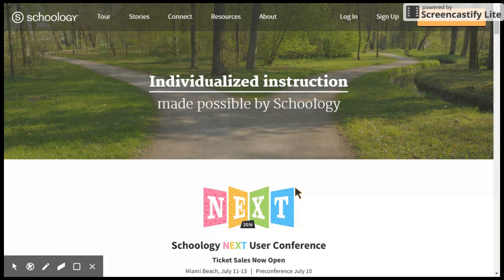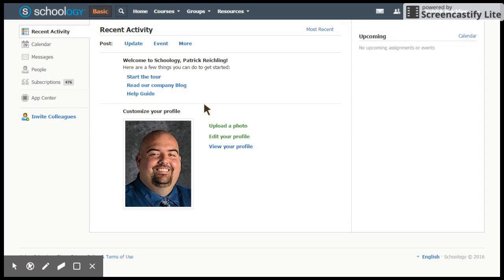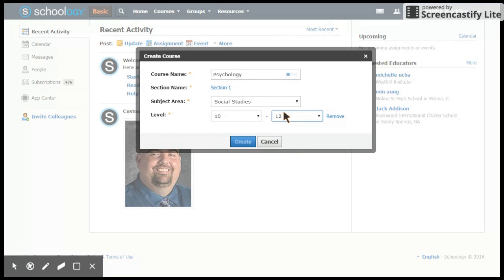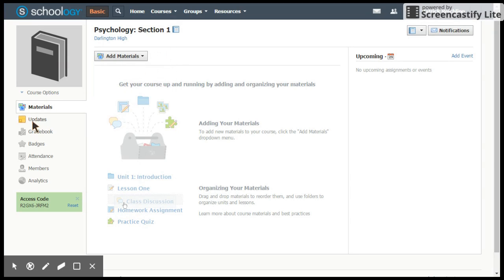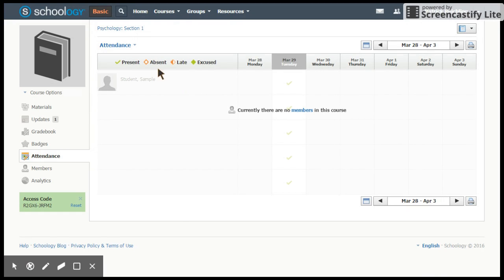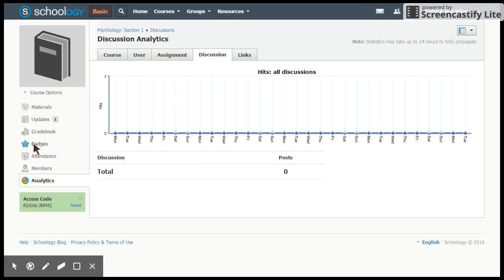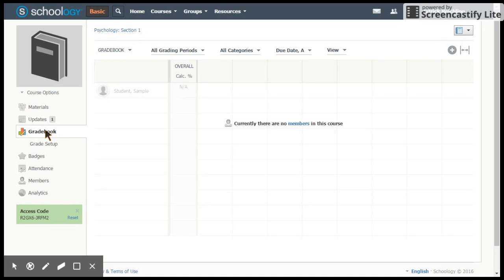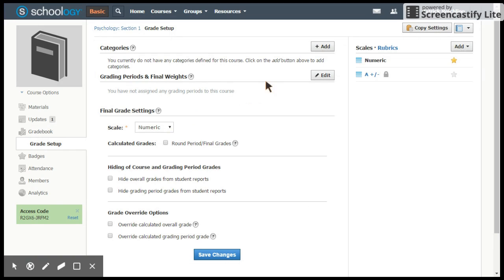Schoology vs Edmodo